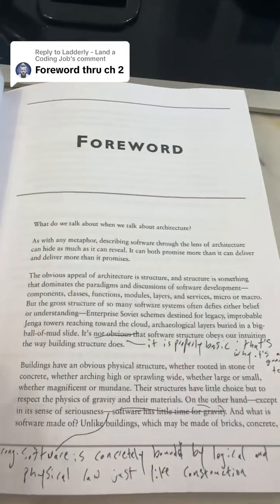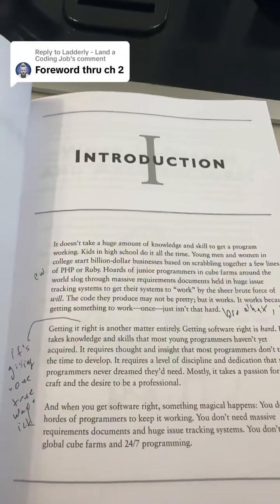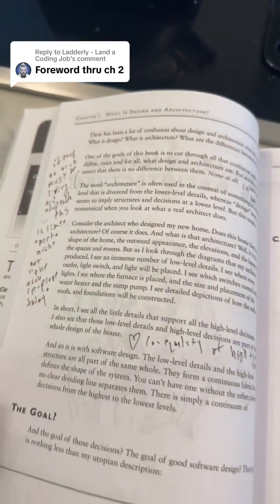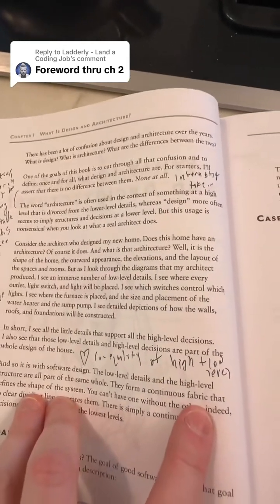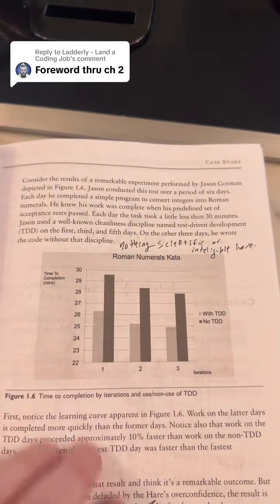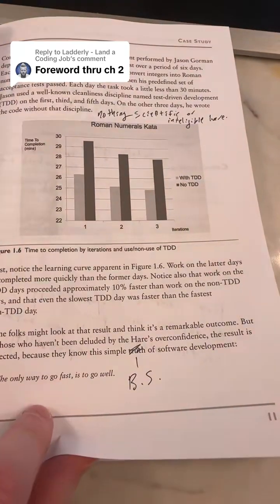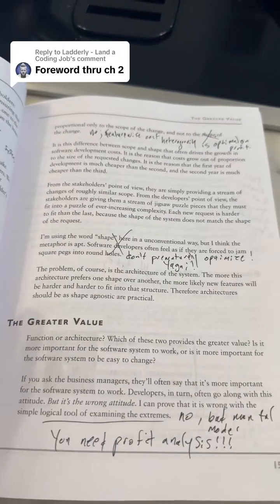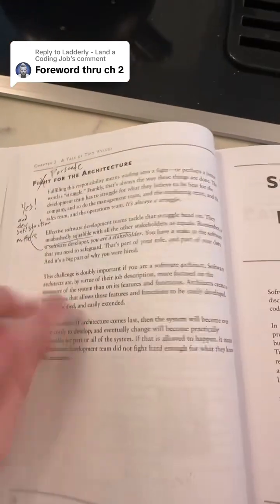Land a Coding Job reviewing pt 1 of Clean Architecture by Uncle Bob Martin